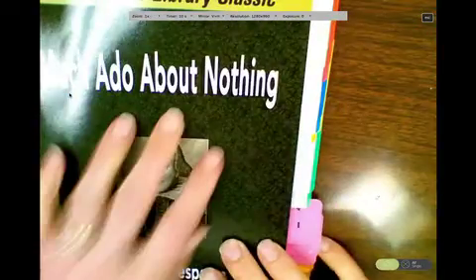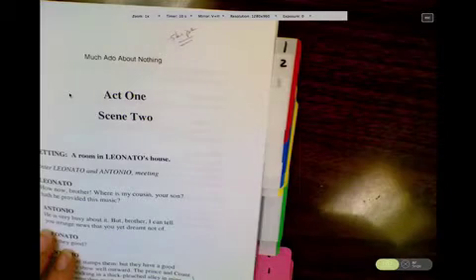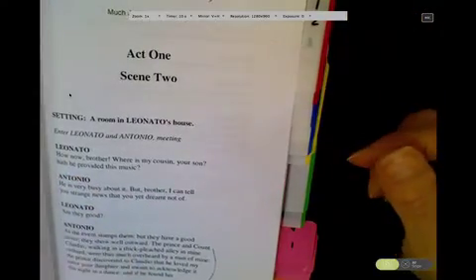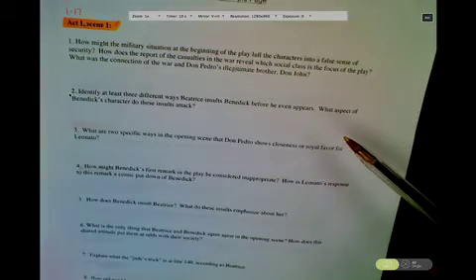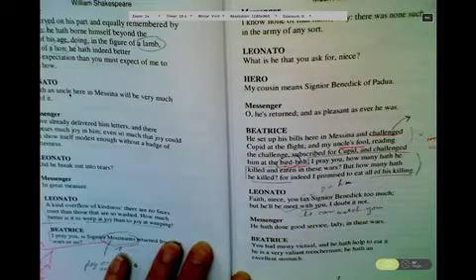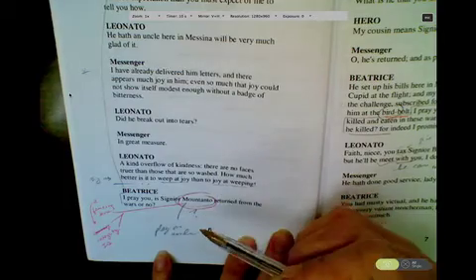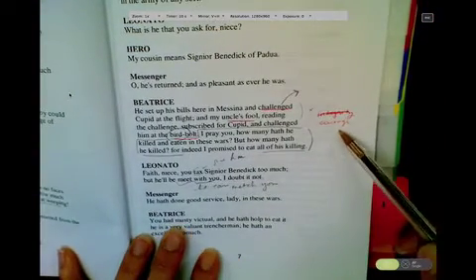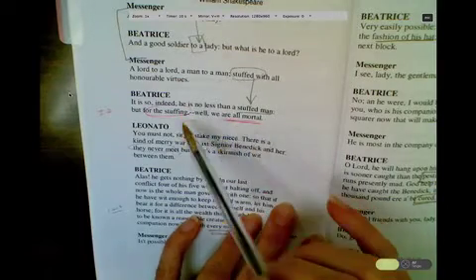Much Ado Annotation Guide Wi Fi